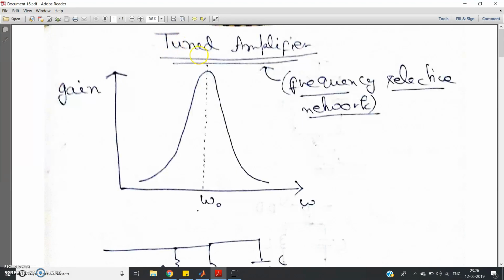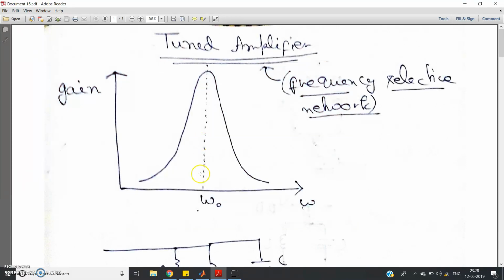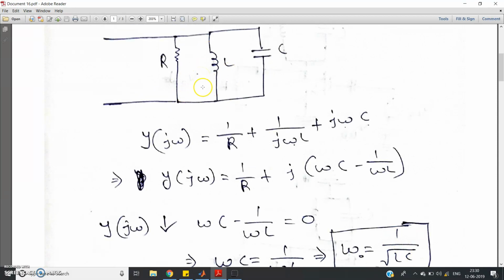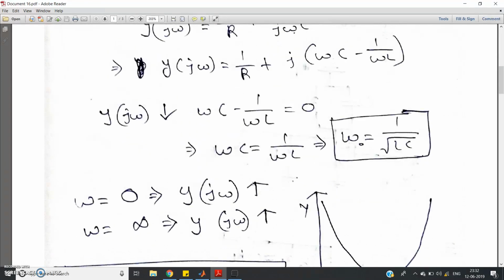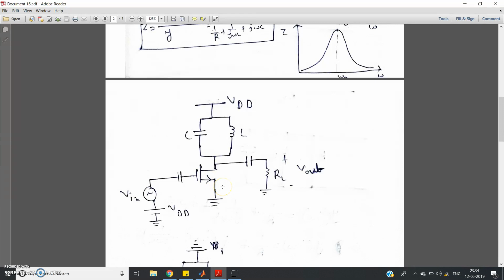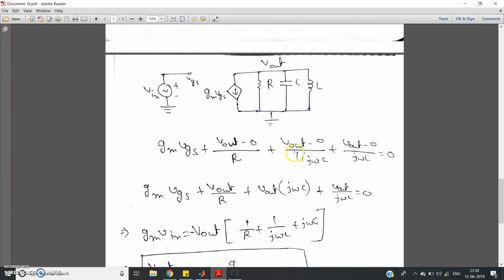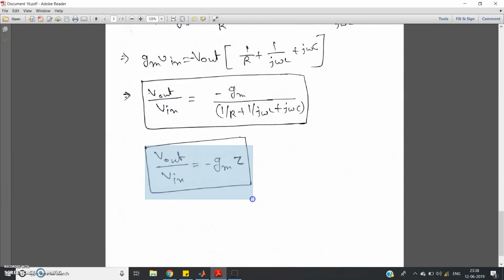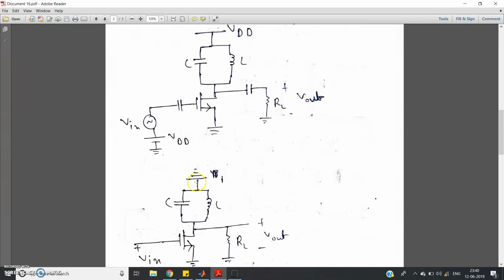MOSFET Tuned Amplifier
* MAIN STORY*

When an amplifier uses a tuned circuit or resonant circuit as its load impedance is known as tuned amplifier. A parallel tuned circuit has at its resonant frequency, high impedance and falls off sharply on either side of this frequency. Hence, the curve looks very similar to the impedance versus frequency curve of the circuit when the gain of the tuned amplifiers is plotted against frequency. Therefore the tuned amplifiers are used in the amplification of a small band of frequencies.

For simplicity, the bias details are not included in the discussion.